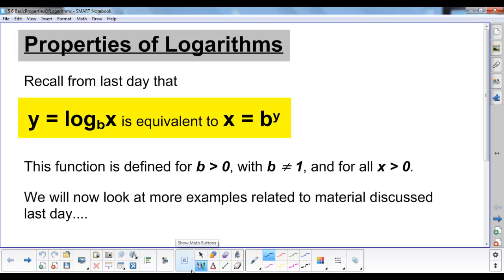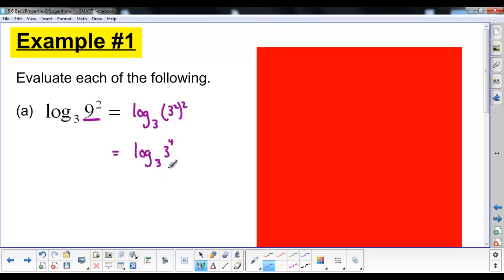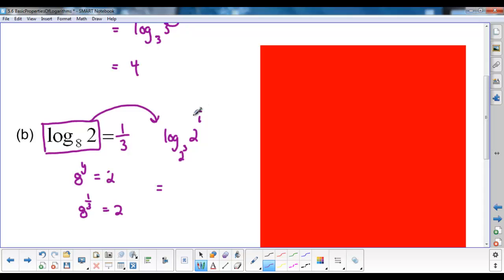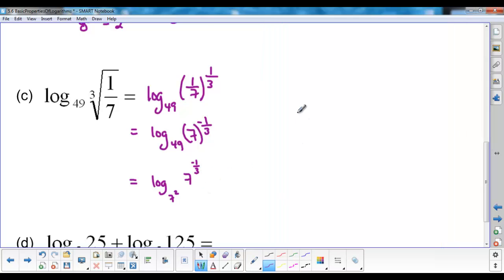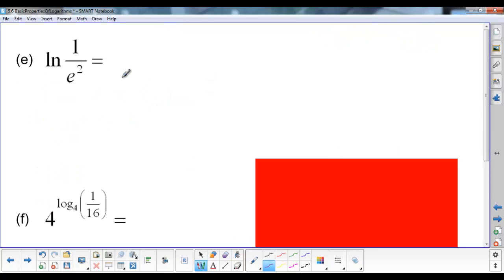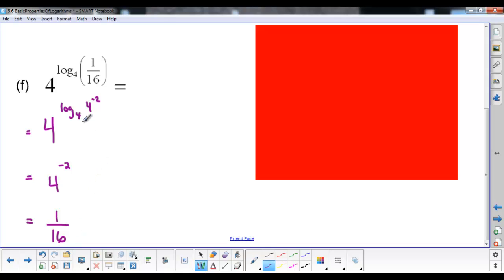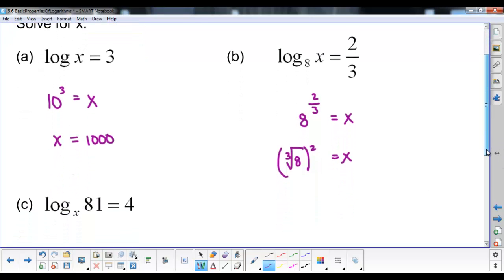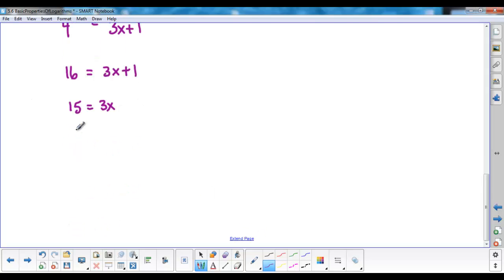(MHF4U1) 5.6 Basic Properties of Logarithms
5.6 Basic Properties of Logarithms